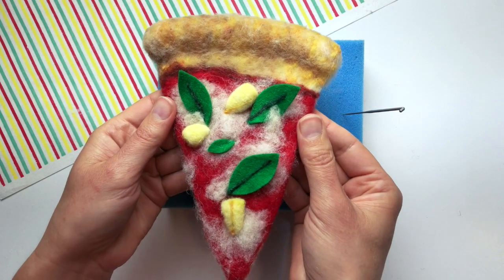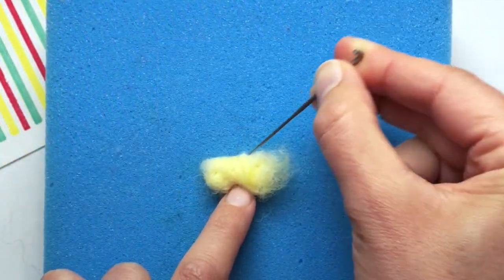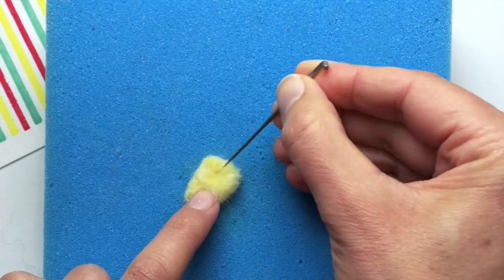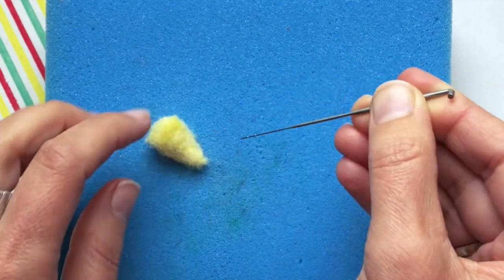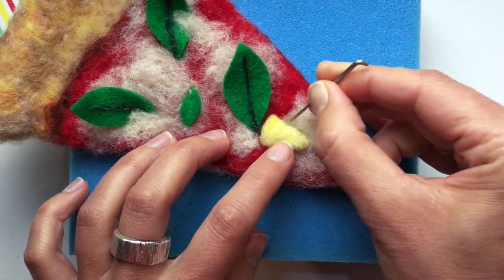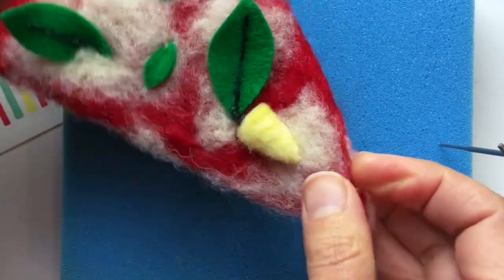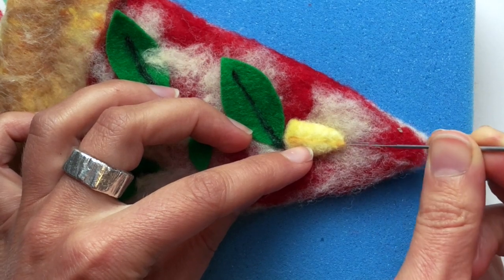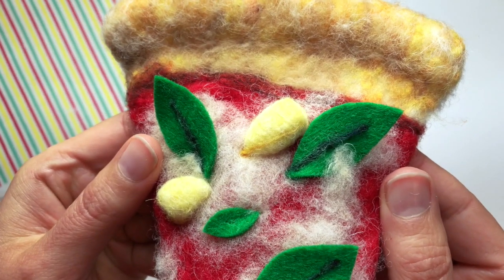PINEAPPLE / Pizza Felting Adventure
Needle felt a 'soft crust' slice with the toppings you love using my short video tutorials. Total beginner to felting? No problem! My short video tutorials accompany you on each step of your felting adventure.Warning: this easy no-bake method may cause crafting bliss (and phantom pizza smell).

Age: 10+

Already have felting tools? Just buy the fiber refill kit: ​

🍕 All the tutorials for your pizza! 🍕